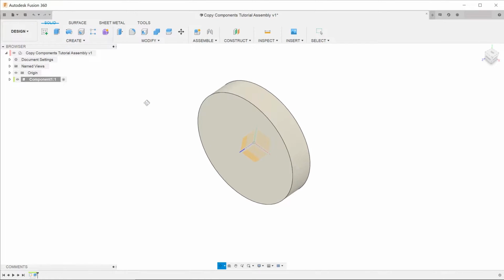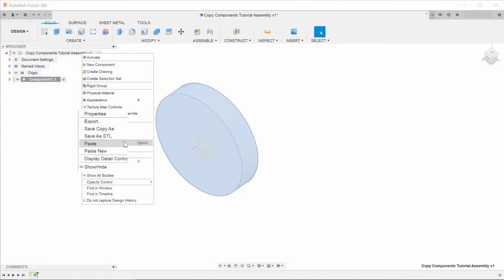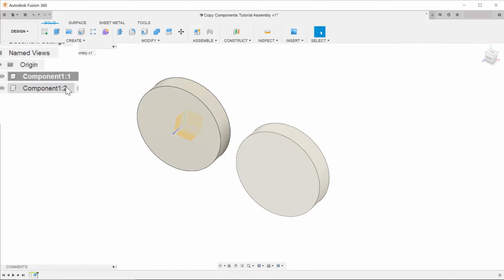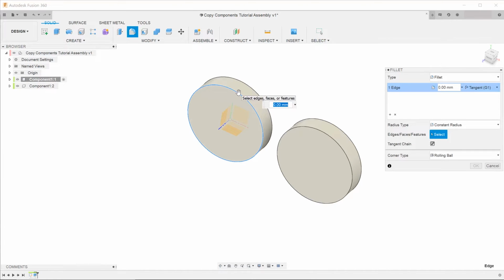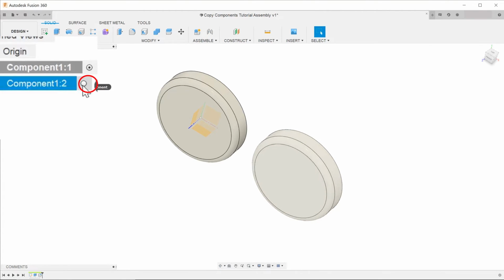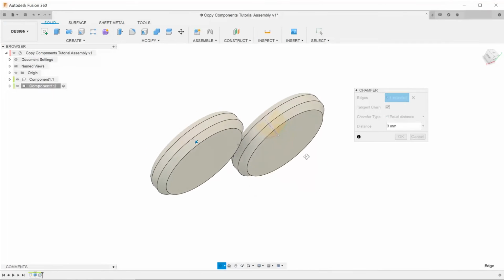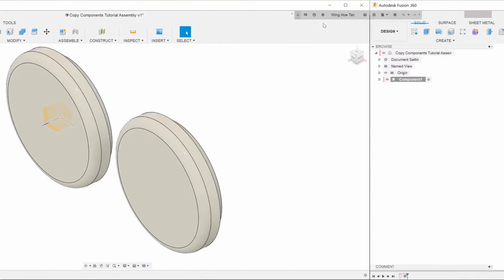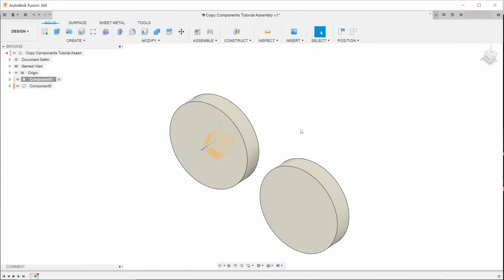Fusion 360 - Copied Component Behaviour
A short video showing how copied components behave and how to manage them.